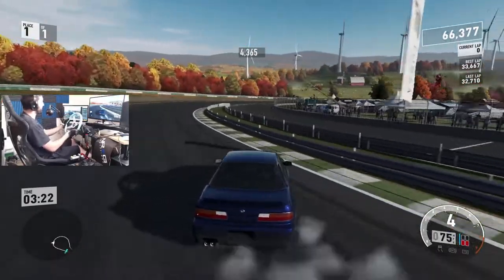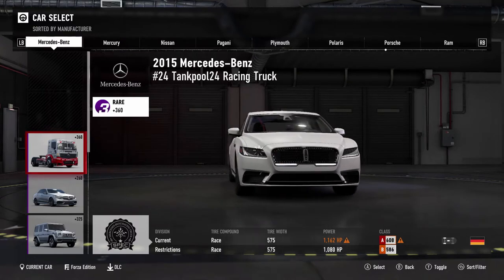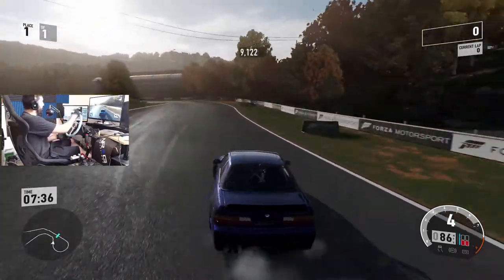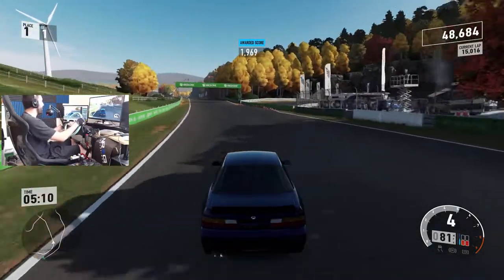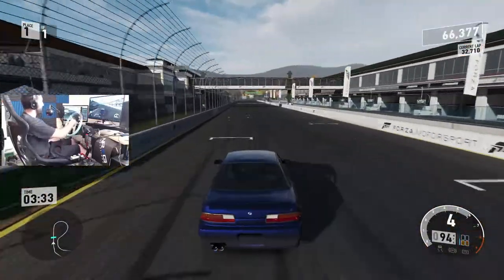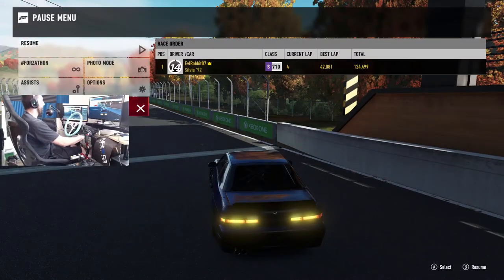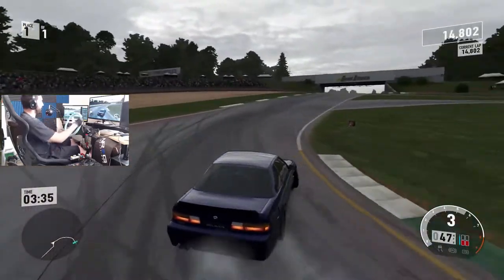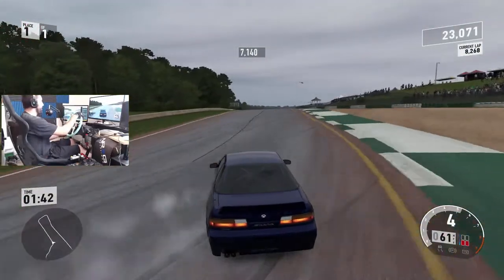Drift car review Im Karrma’s street power s13 sr20 build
This car has serious lock and is a blast to drive
GT- Im Karrma
Tune driven in episode
Drift 444hp SR20